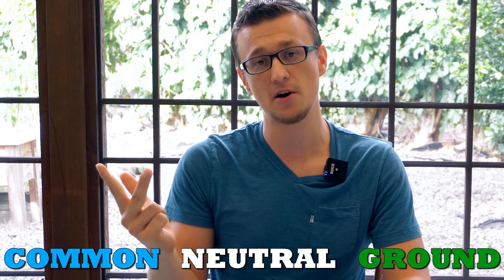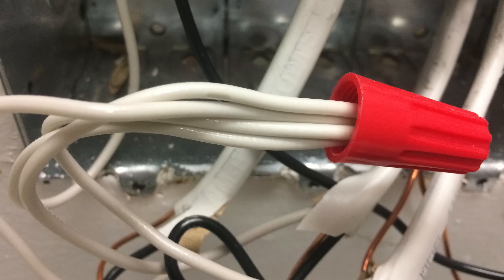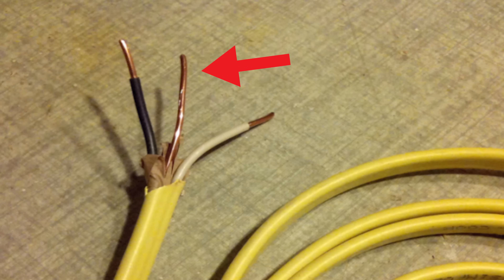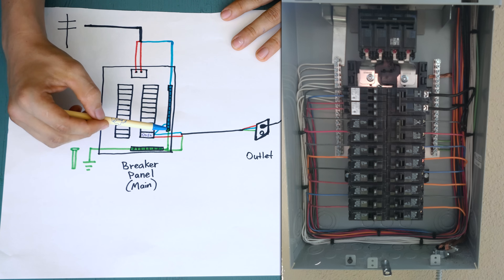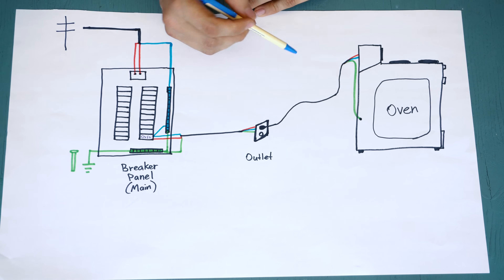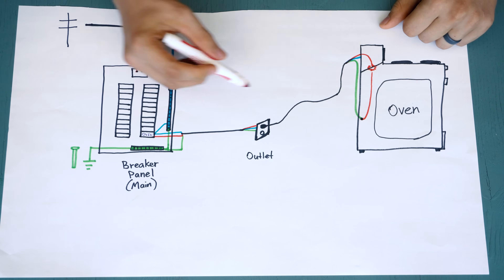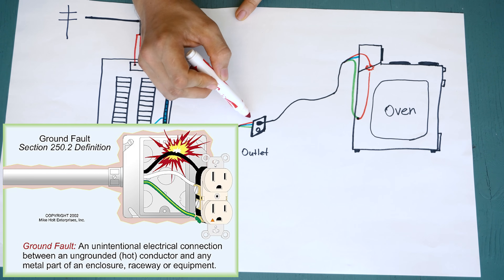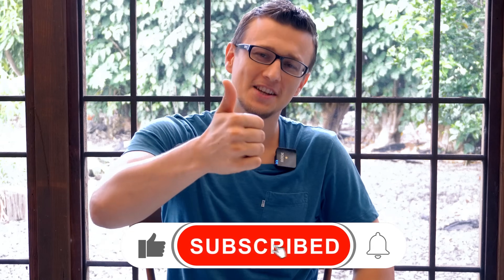Is Common and Ground The Same Thing?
Is common and ground the same thing? Neutral, common, and ground - is there any difference between them? They are all wired to the same bus bar in the main breaker panel so does that mean they are essentially the same? The answer is yes and no. I say yes because a ground wire really can be used as a common if it is wired to the main panel. Since the neutral and ground bus are connected together. And no because the purpose of a ground wire is to act as a safety not to act as a current carrying return leg. Even though the ground and neutral go to the same place, they have different functions. The ground wire should never be used as a common. And after you are done watching this video hopefully you will understand why.